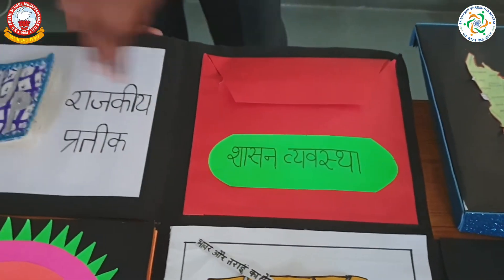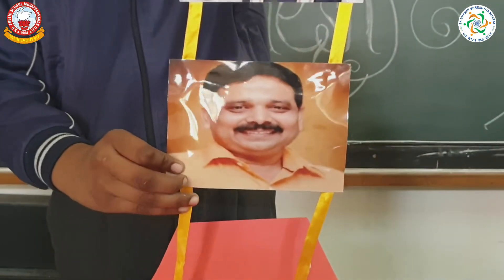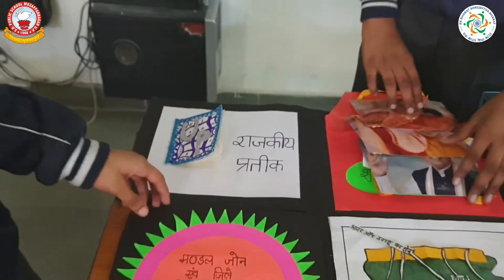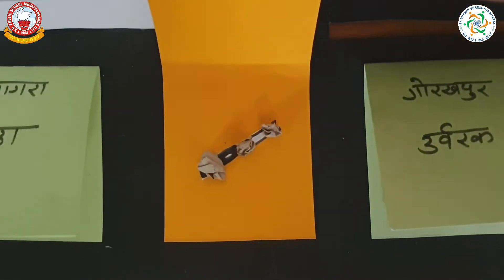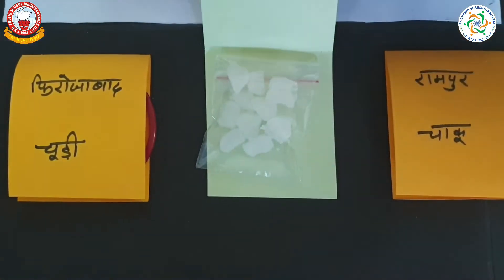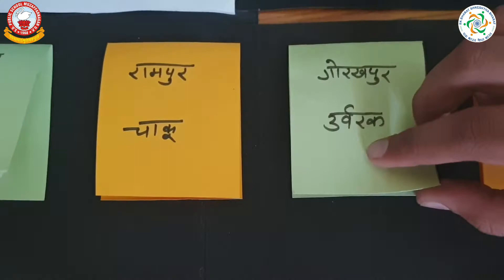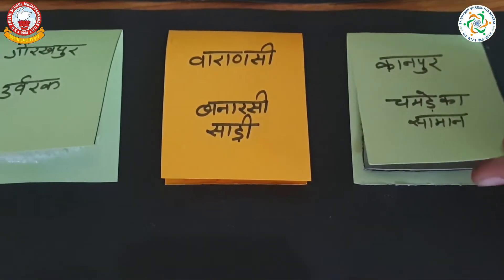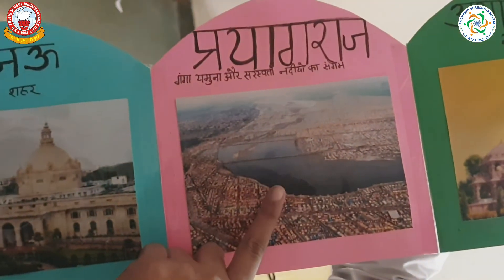Ek bharat Shreshtha bharat एक भारत श्रेष्ठ भारत Exhibition 2021